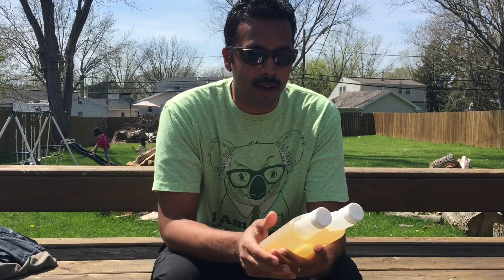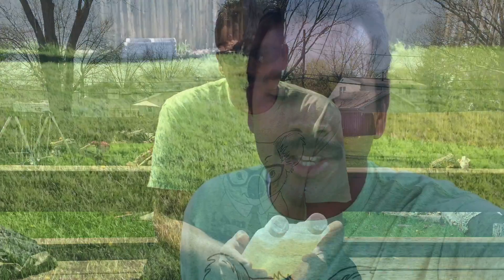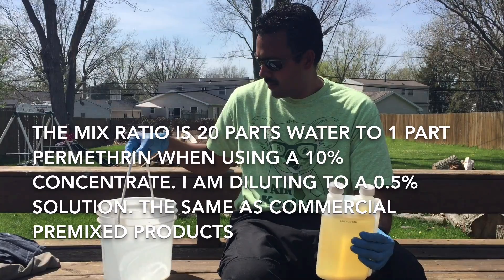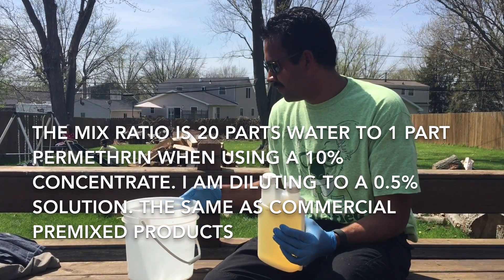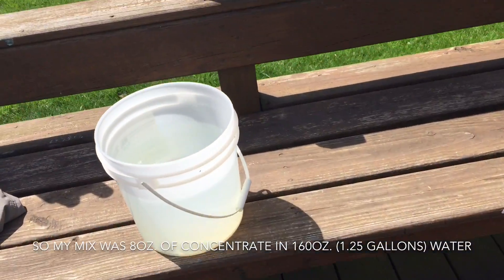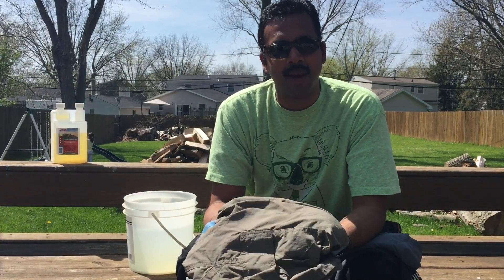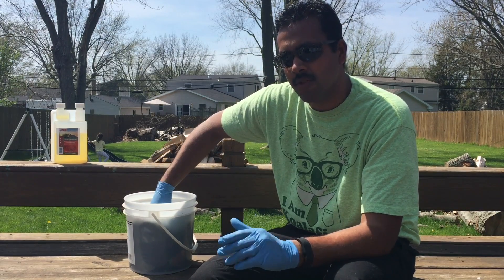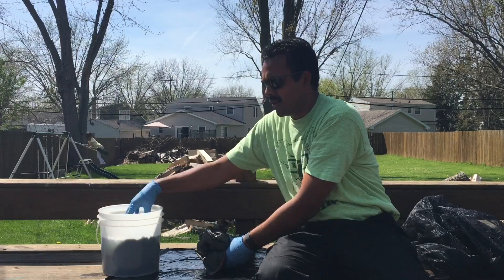How to avoid ticks and bugs: Treating my hiking clothes with permethrin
How to avoid ticks and bugs: Treating hiking clothes with permethrin
Just a quick how-to about treating your hiking clothes with permethrin. This has been the most effective way I've found to avoid ticks and other bugs. I use this to help prevent being infected by Lyme Disease and a whole host of other illness. Using Sawyer permethrin will work as well but it gets really expensive. I'd rather just mix my own.

Permethrin is really effective at keeping any insects or bugs away. I've sprayed clothes and my hammock with the stuff to start the season.

WARNING: When wet keep away from cats, fish and reptiles. Ok when dry.